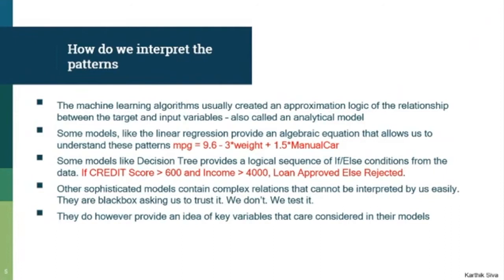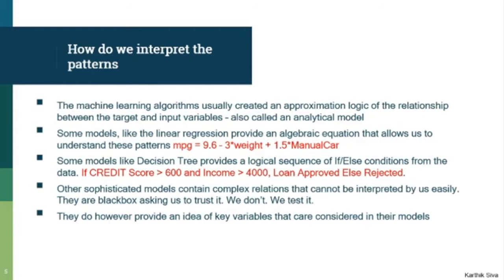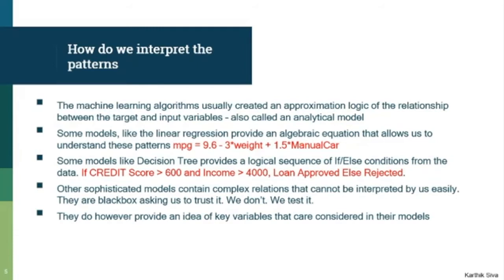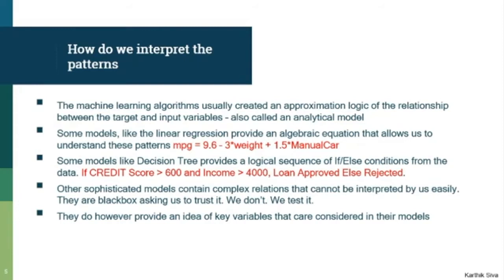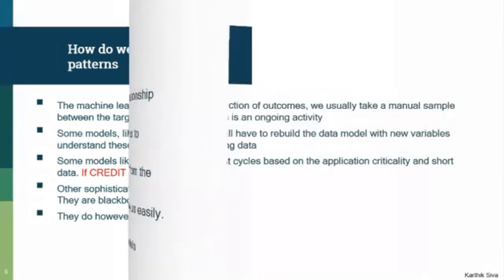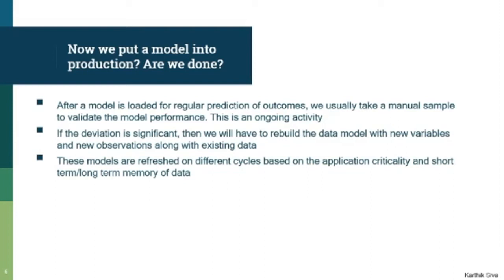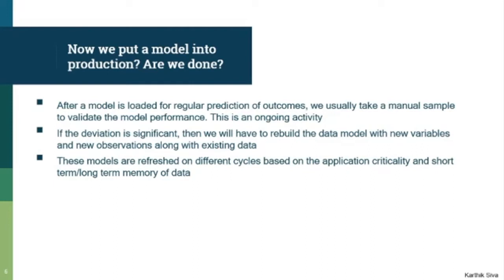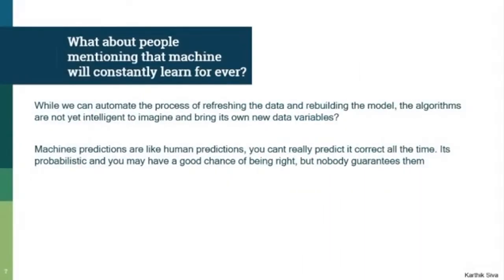ML Maker Intro Part 2